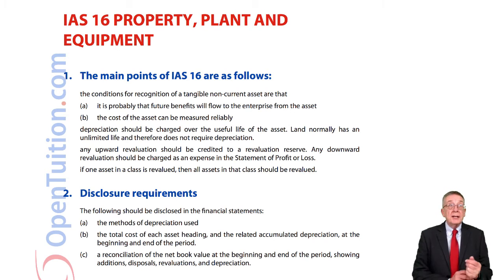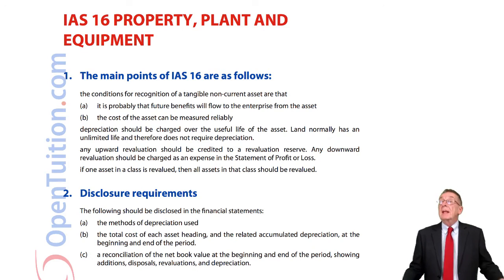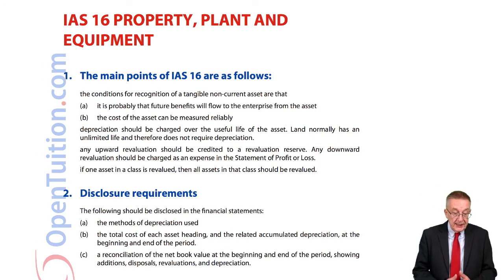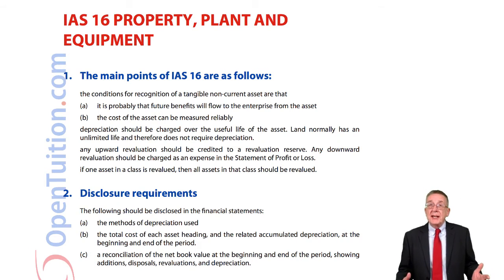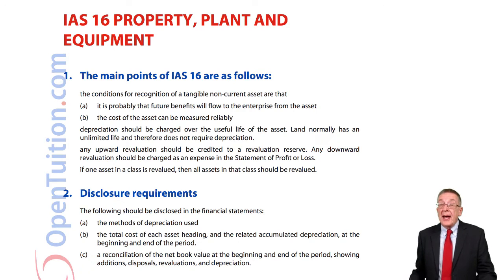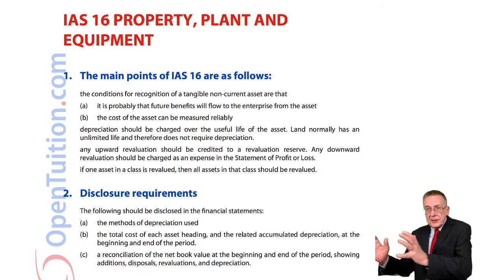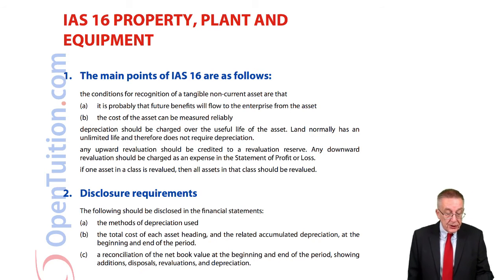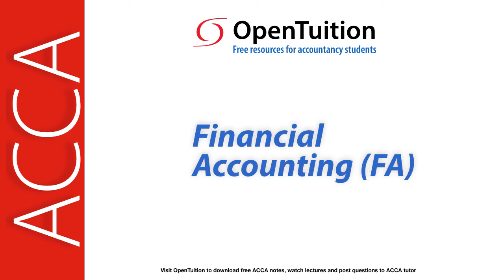IAS 16 Property, Plant and Equipment - ACCA Financial Accounting (FA) lectures